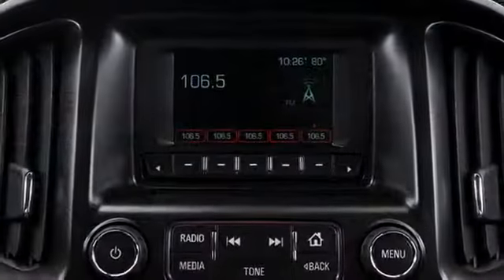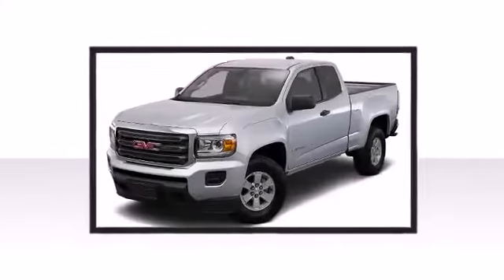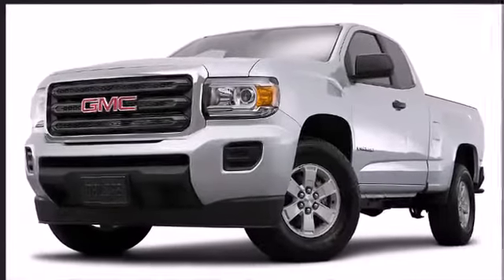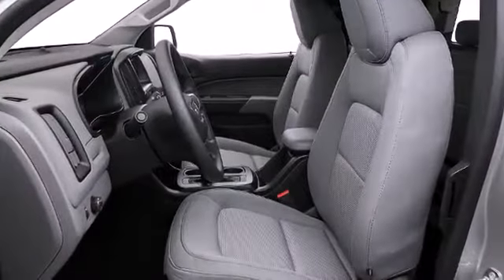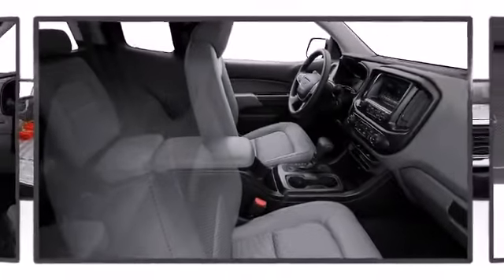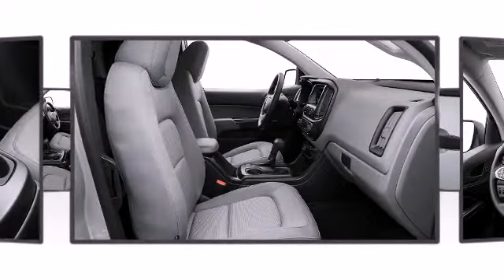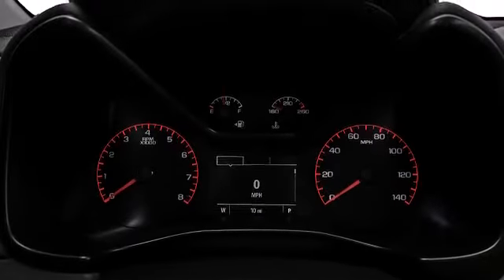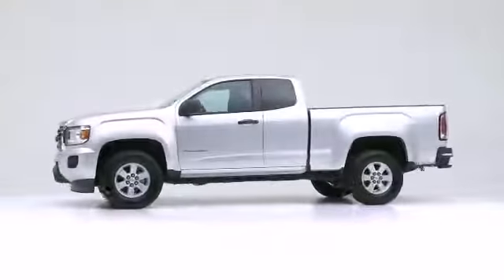2016 GMC Canyon Truck